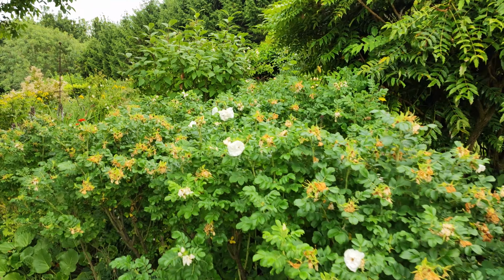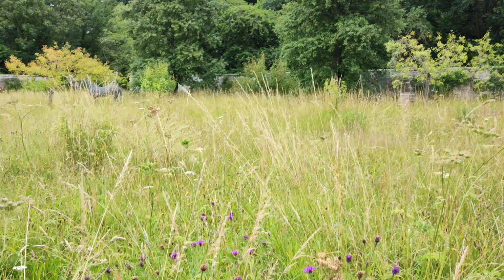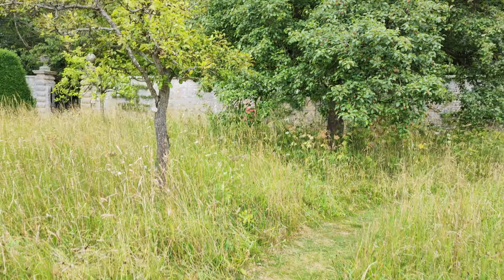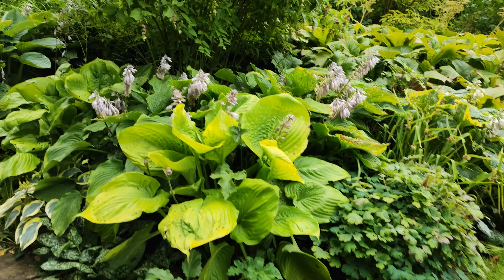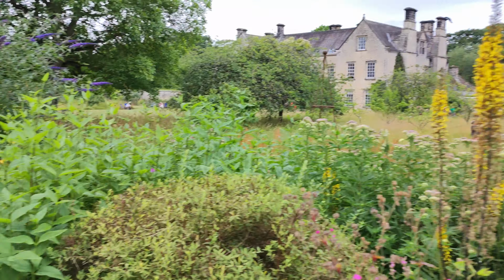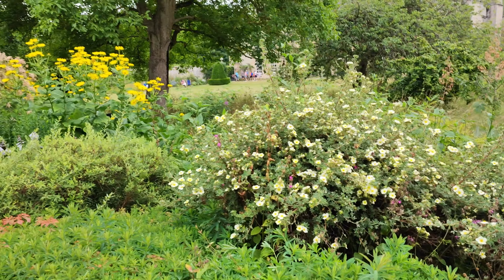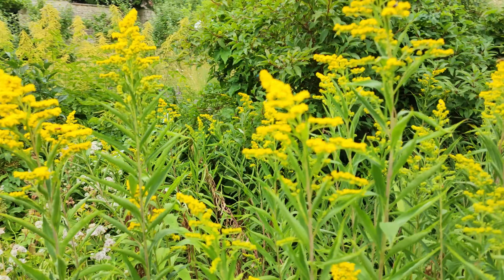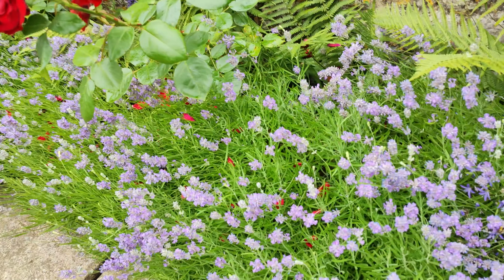2022.07.12 #3 Nunnington Hall and Gardens York, UK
Irene and Dave visit the beautiful Nunnington Hall and Gardens York, UK